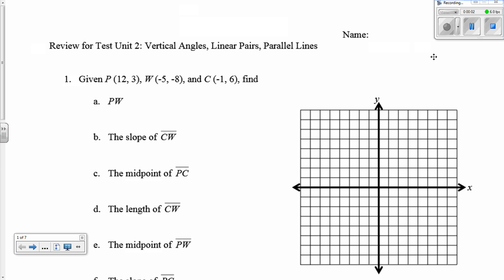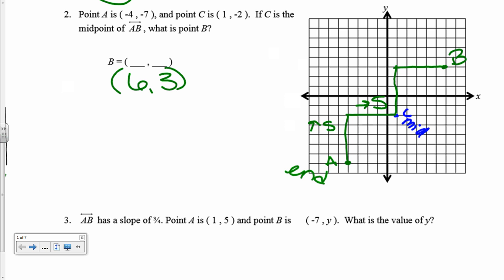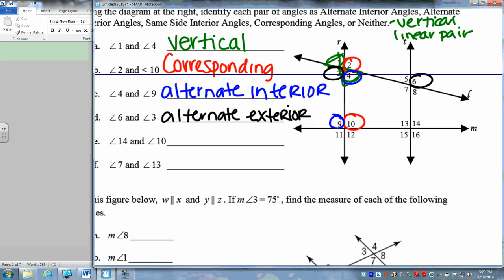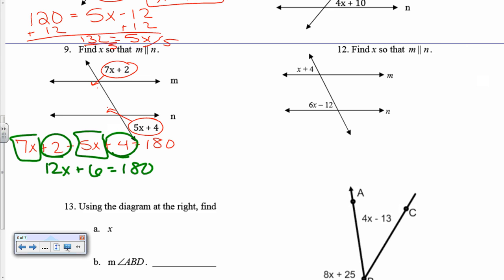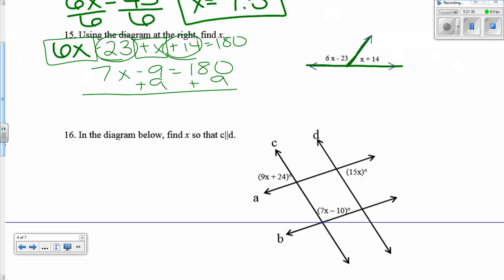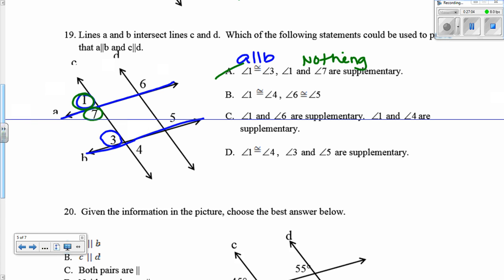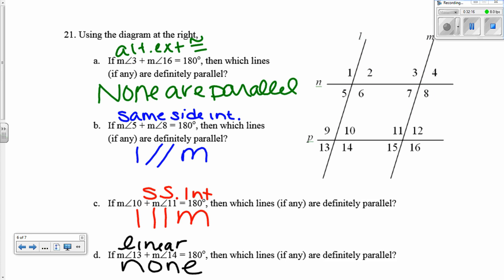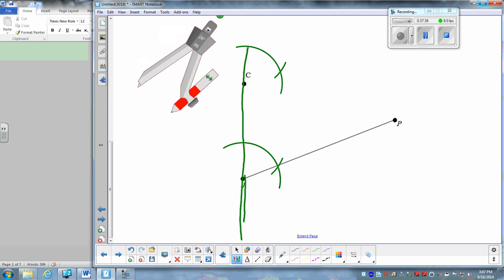unit 2 review